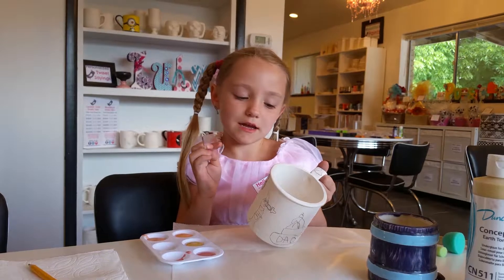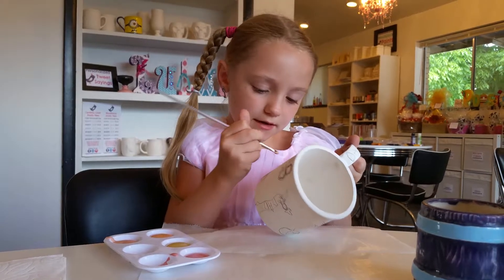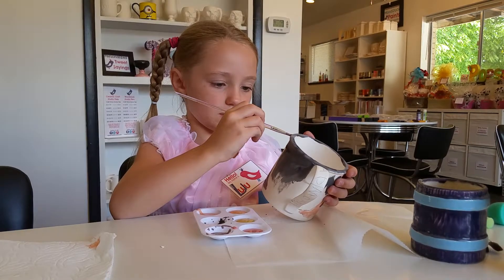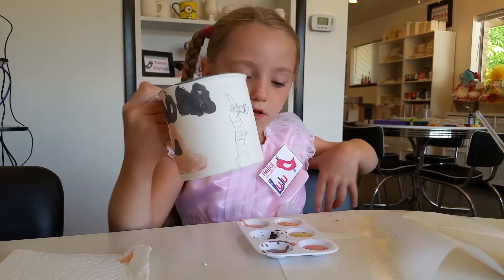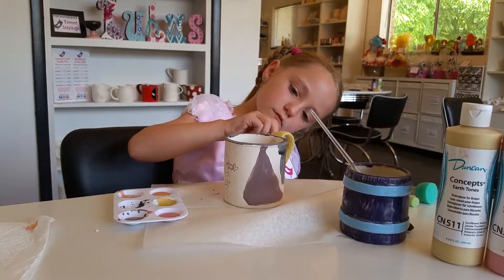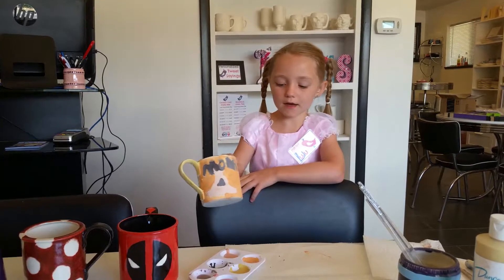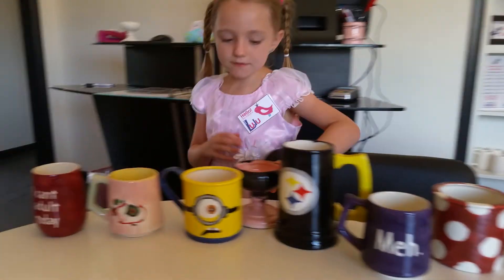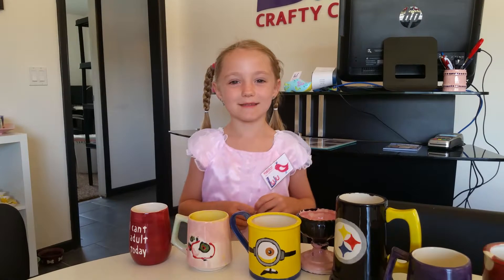Lulu painting mug at Lulu's Crafty Corner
Lulu, owner and 6 year old, showing how to paint a mug with glazes. This mug is being painted for her dad who loves to vacation in Moab with Lulu and family.